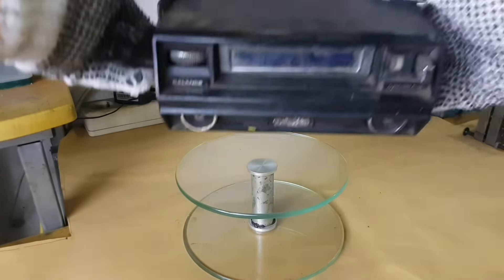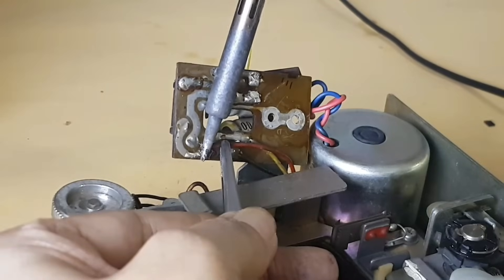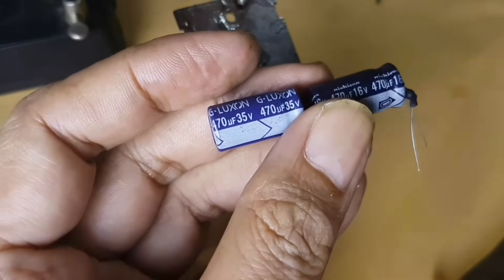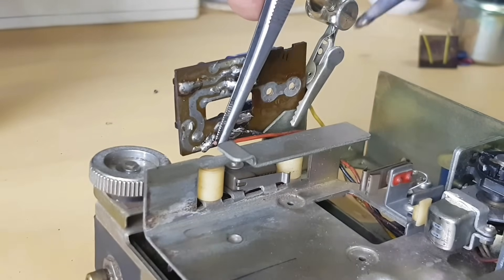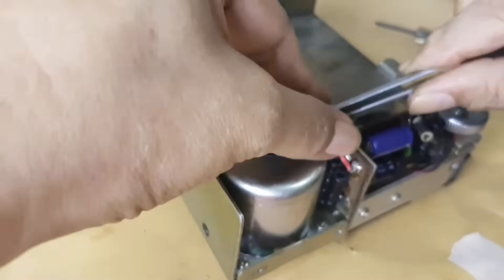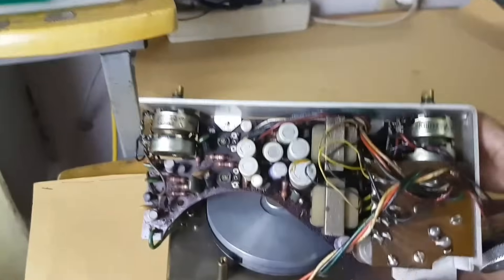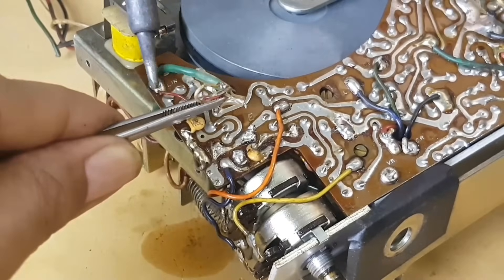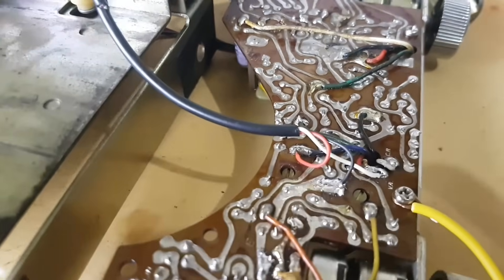Restore modify vintage 8 track cassette car stereo by mecca convert to integrated amplifier part 2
Warning!
If you are not familiar with electronics, don't attempt to repair!
You could suffer a fatal electrical shock! Instead, contact your nearest service center!